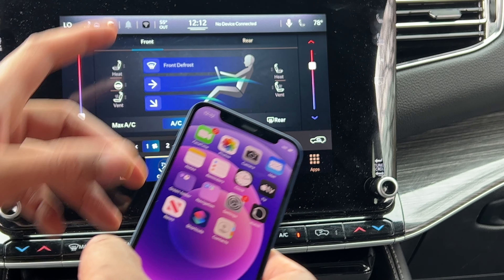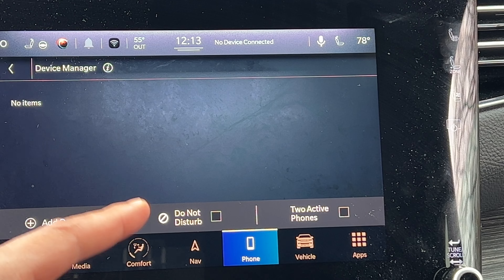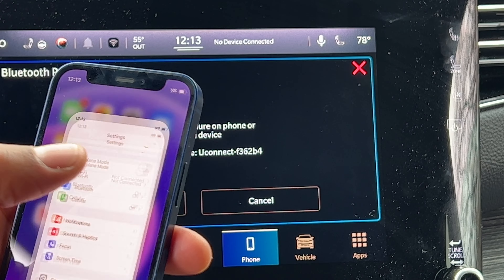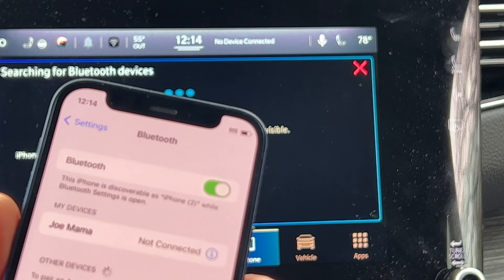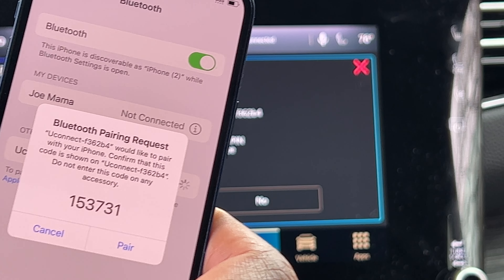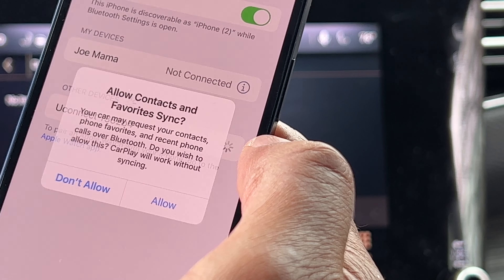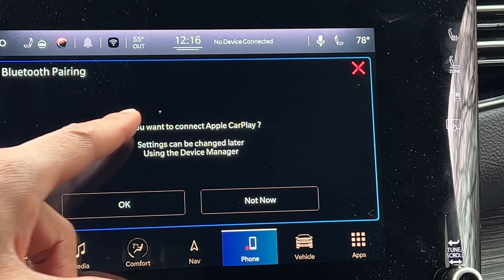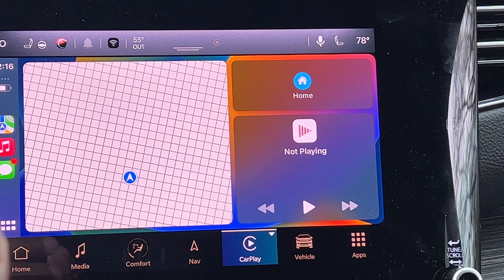Jeep Wagoneer - How to Connect to Phone Using Bluetooth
And this video demonstrate how to connect phone to entertainment system using Bluetooth. Not only do I connect to the entertainment system using Bluetooth, I also connect to CarPlay application.